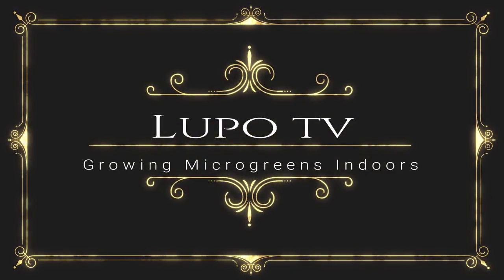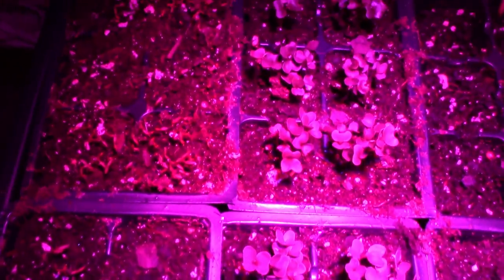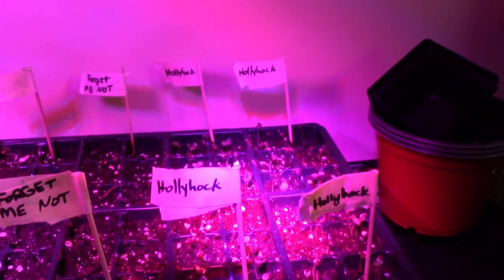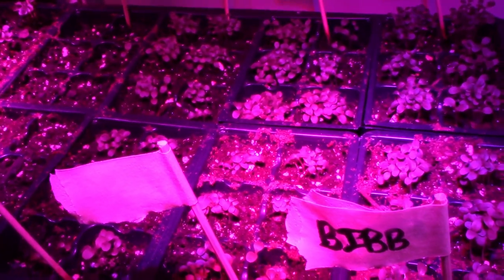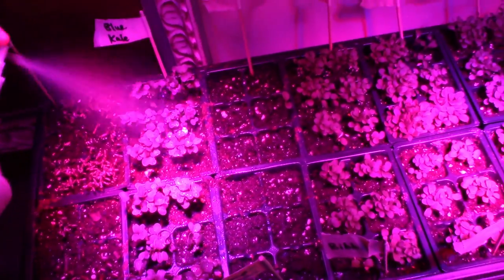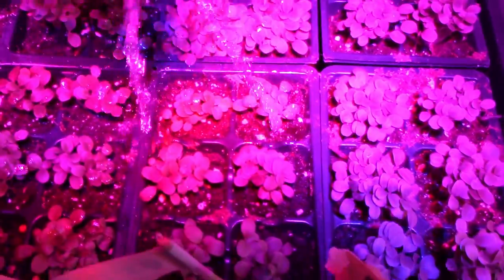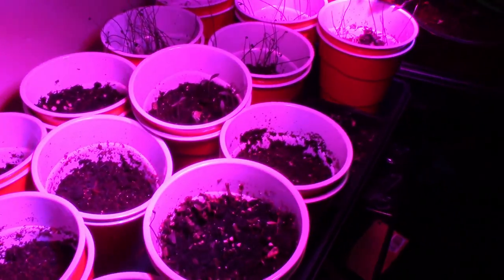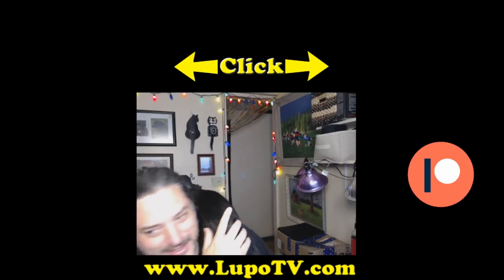How To Grow Microgreens Indoors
Want to grow your own Microgreens during the winter.  It's a easy and inexpensive way to boost your salads or smoothies.  I show you how to do it all from seeds using a grow lamp. Here is the grow light I use only $15.